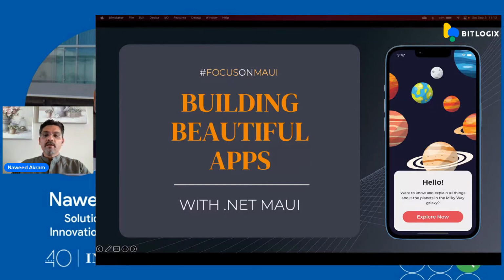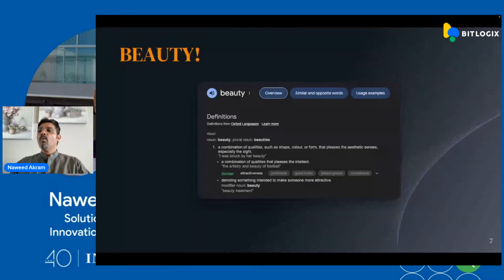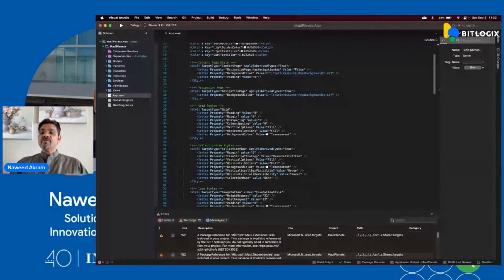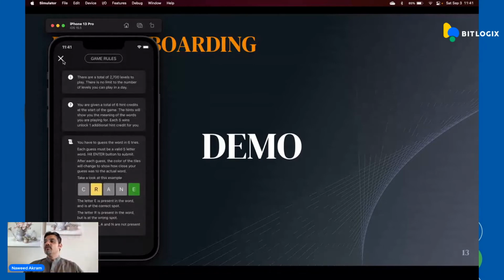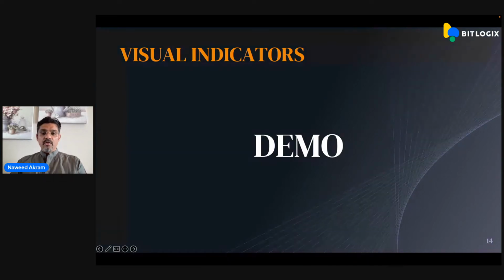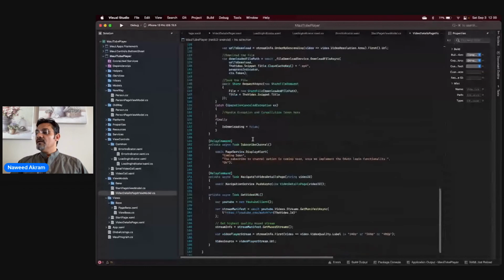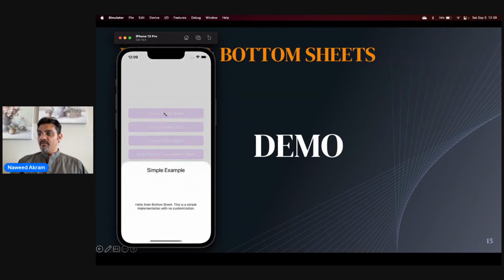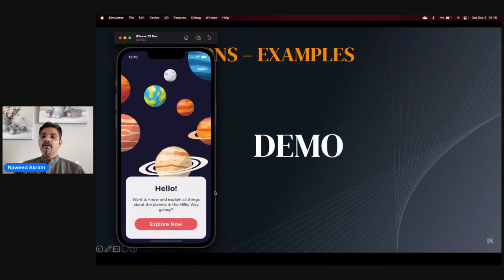Building Sustainable Application with .NET MAUI - Naweed Akram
Introducing Naweed Akram, PMP®, TOGAF®
He'll talk about how to use .Net MAUI to create sustainable business apps.

Chapters:
0:00 | Intro
0:43 | Building Beautiful App -  .Net MAUI
3:40 | UX Matter
4:55 | DEMO
7:04 | Agenda
8:35 | Naveed's Intro
9:25 | Beauty
11:04 | UI vs UX
13:30 | UI/UX Design - .Net MAUI
15:05 | Inspiration
15:57 | Style, Baby, Style
15:59 | Base Pages - DEMO
27:10 | User onboarding - DEMO
34:50 | Visual Indicators - DEMO
51:55 | Pop up & Bottom Sheet - DEMO
58:15 | Custom Controls
1:01:30 | Animations - Basics
1:05:05 | Animations - DEMO